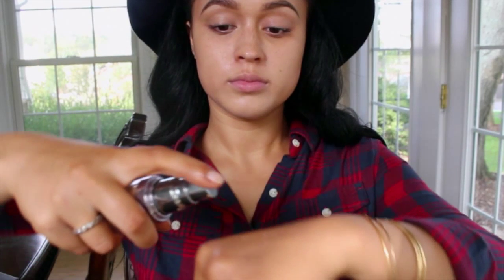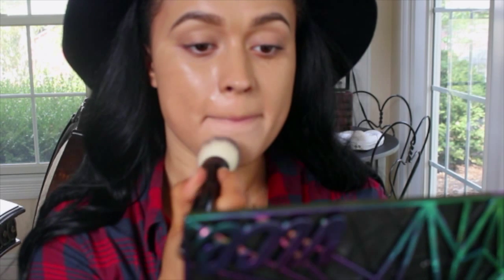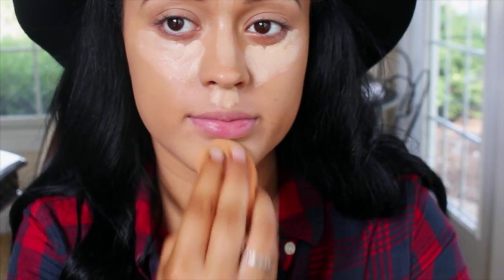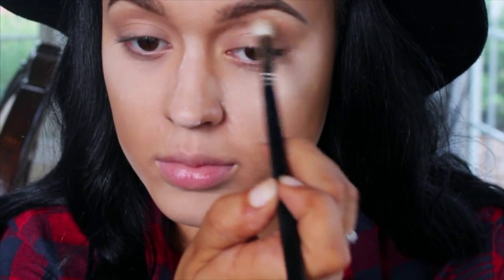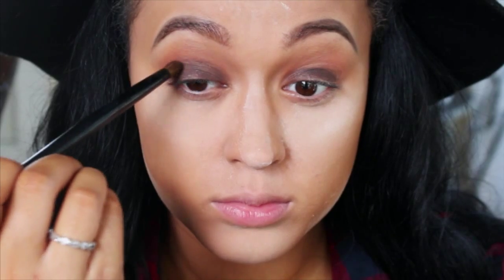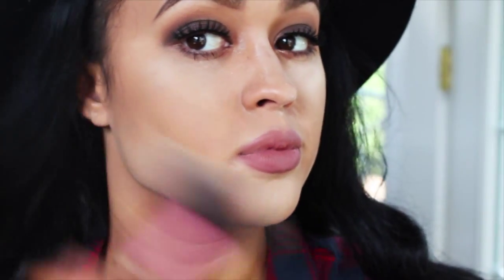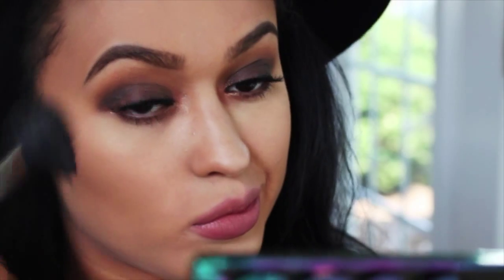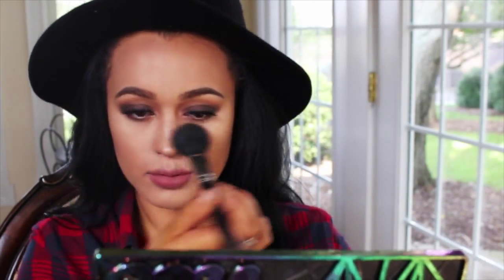FIRST EVER TUTORIAL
For my first video here on youtube I created a quick and easy makeup look that anyone can achieve.